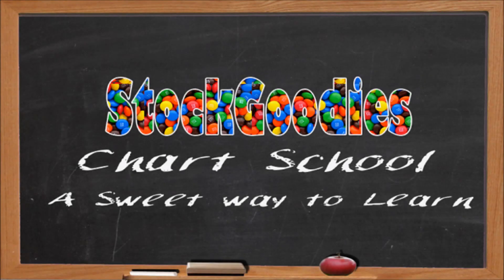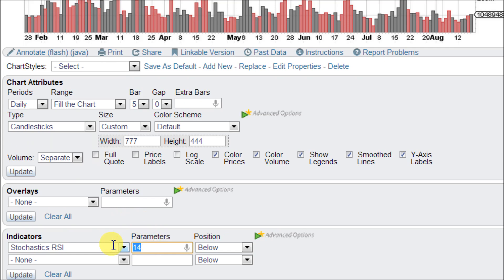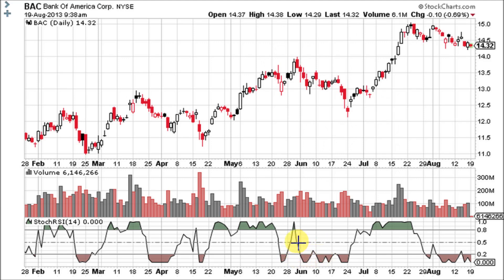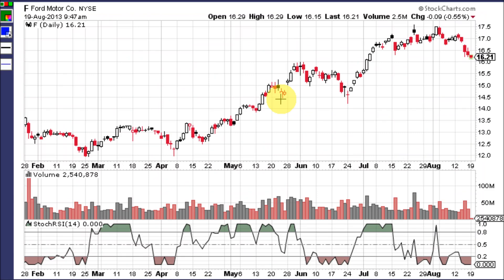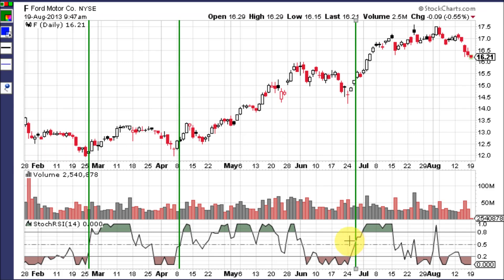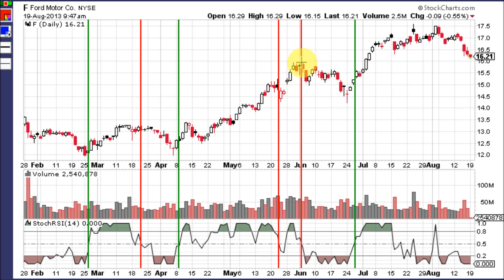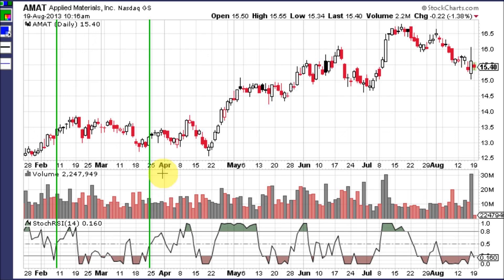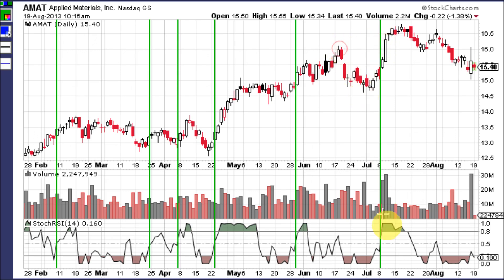Stochastics RSI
This lesson describes StochRSI, and shows how it's used on a few chart examples.